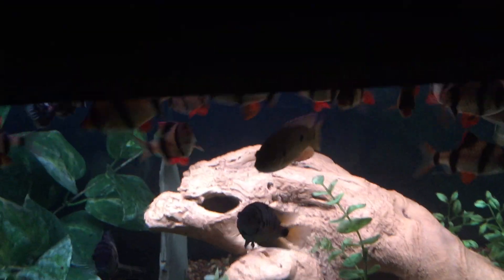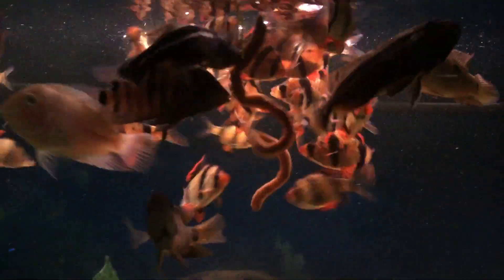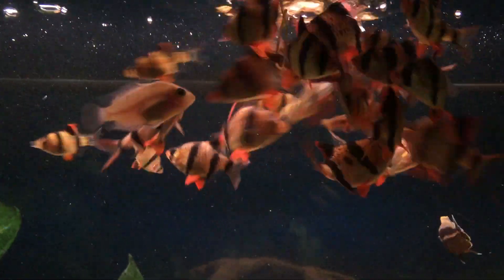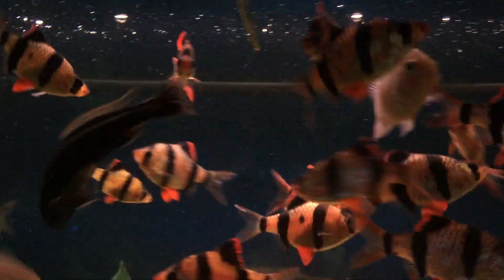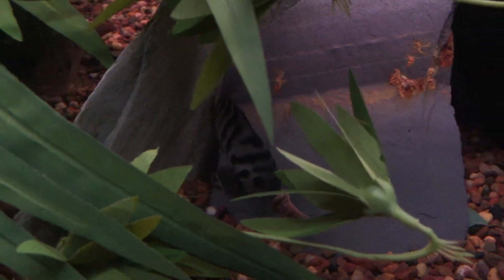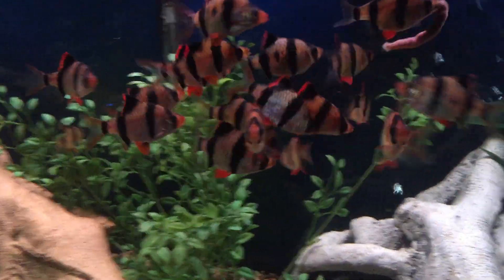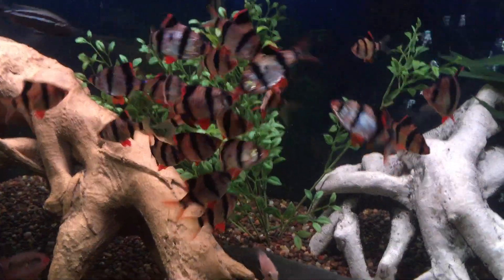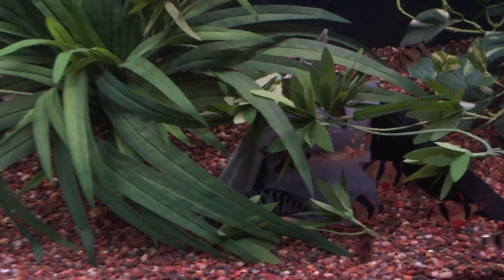HOW FAST can 20 TIGER BARBS tear apart a nightcrawler??.... With Convicts, Jewels and Africans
Hey Everyone,
A requested video lead me to a night crawler feeding video. It's been a long time, I know. but hopefully I can get back on a regular basis of showing some new tiger barb feeding videos.

Remember these are tiger barbs... not orange and black piranha... haha. Although they act like piranha sometimes, these tiger barbs can be very cool fish to have in your aquarium. Colorful... attitude. and active. need I say more?

If piranha could stay around 2-3 inches and keep their brilliant red bellies.. I'd have piranha for life...

But the fact is... they don't.  Tiger barbs, on the other hand will keep their colors forever and they will stay active (at least in numbers) for ever.